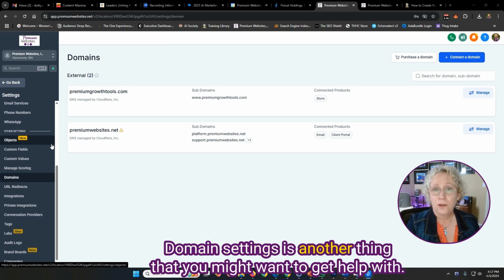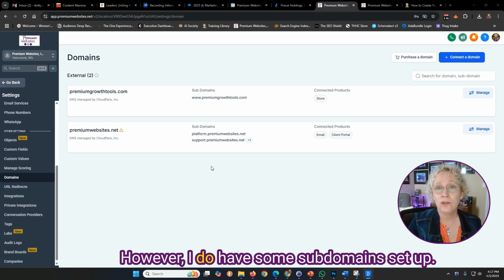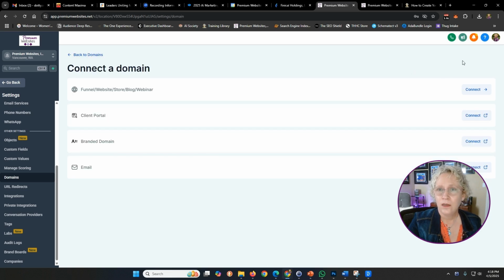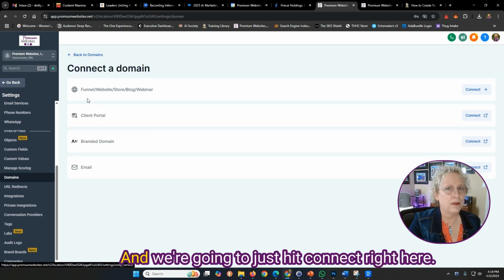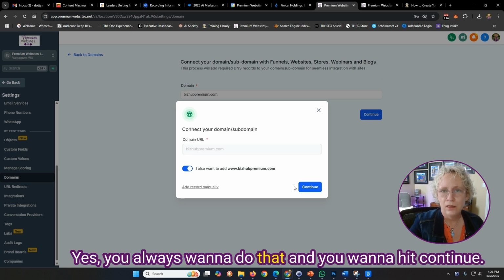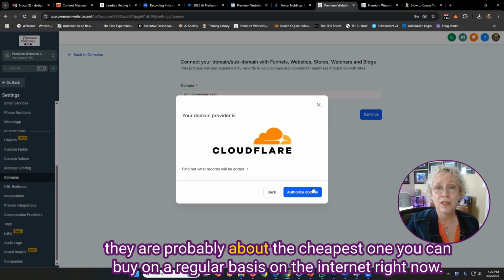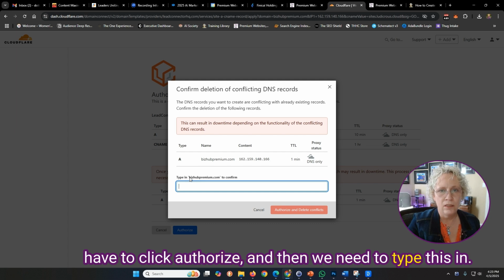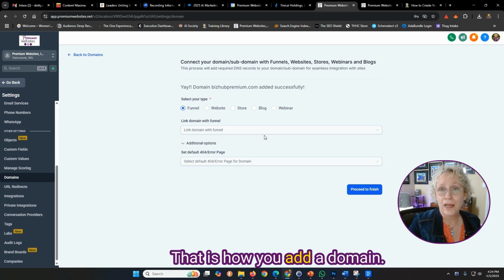Connect Your Domain to GoHighLevel (Full Walkthrough)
Wondering how to connect your domain to GoHighLevel without breaking your site?

This tutorial walks you through the GoHighLevel domain setup process—including how to connect your domain via Cloudflare, GoDaddy, or manually using DNS records. Whether you're linking to a funnel, website, or email, this step is crucial for a professional setup.

In this GoHighLevel domain settings tutorial, you’ll learn to connect a new domain, set up subdomains for services like email or platforms, and avoid common DNS mistakes. We’ll cover how to authorize domains in Cloudflare, troubleshoot setup delays, and assign domains to funnels or 404 pages.

Domains and DNS settings can feel overwhelming, but in this step-by-step guide, you'll learn exactly how to:

Navigate to the GoHighLevel domain settings page

Add a new domain with Cloudflare

Set up custom subdomains for email or platforms

Understand DNS records like A, CNAME, and TXT

Use the temporary domain feature for staging

Assign your domain to a funnel, blog, or website

Customize your 404 error page

If your registrar isn’t supported, we’ll also walk through manual DNS configuration and provide pro tips for avoiding errors and email deliverability issues.

Most people stop at just connecting a domain—but did you know GoHighLevel lets you automatically redirect traffic from an unlinked subdomain to a lead funnel? That means even if someone types the “wrong” version of your site, you can still capture the lead. Ninja move 🥷.

🌐 Was this your first time setting up a domain in GoHighLevel? Tell us how it went in the comments!

00:00 GHL Domain Settings
00:40 Understanding Subdomains
01:35 Connecting a New Domain
02:31 Manual Domain Setup
04:06 Finalizing Domain Connection